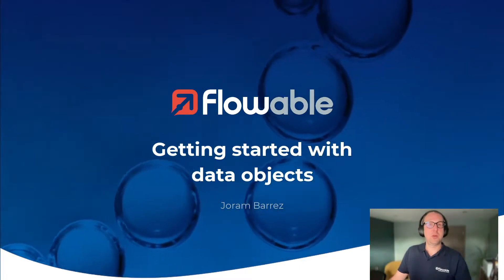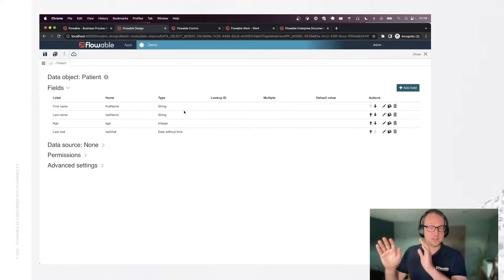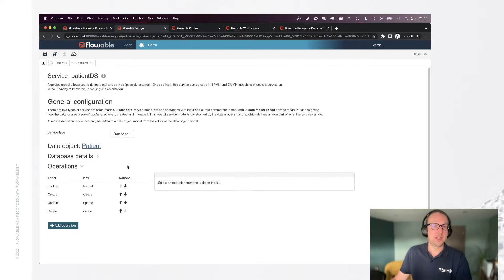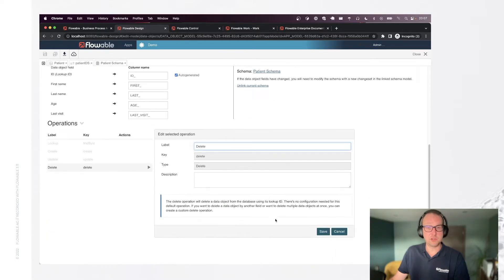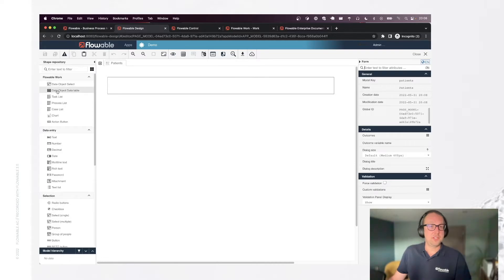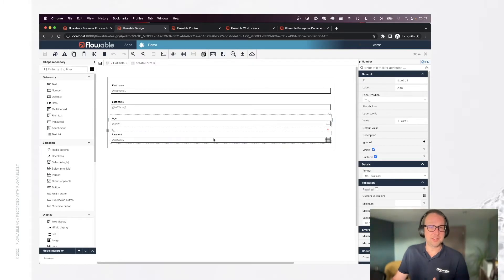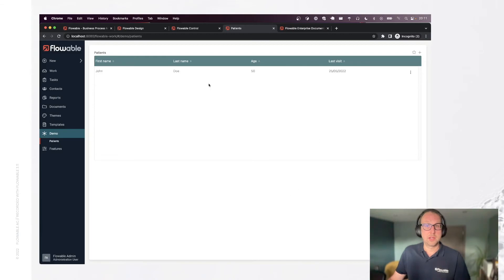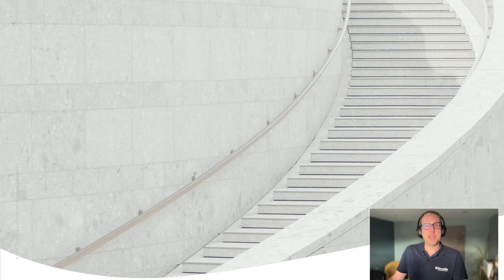Getting Started with Data Objects Part 1 | How-To | Flowable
A powerful way to store data within Flowable are Data Objects. They allow you to either use a REST-based service or the database to manage data. In this video, a database based data object is created from scratch, and the schema is generated and executed. To manage the entries in the data object a page with the options to add new data objects is created.

▶ Table of Content:
00:00 Welcome
00:20 Creating a new app
00:30 The patient data model
01:29 Creating a database based data source
02:46 Defining the database columns
03:15 Creating a database schema
03:44 Default service operations
04:05 Find operation for the service
05:00 Managing the data with a page
06:15 Add option to create and edit patients
07:02 Save, publish and execute the schema definition
07:38 Using the patients page in Flowable Work